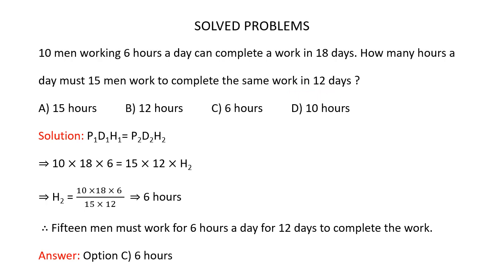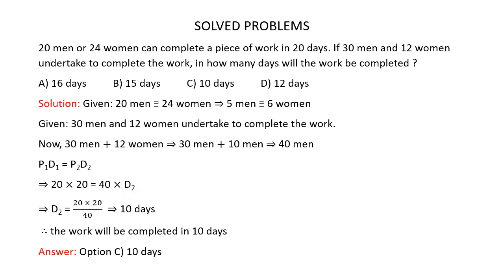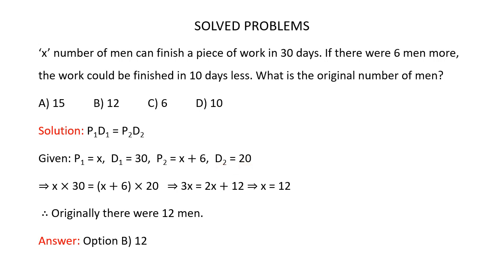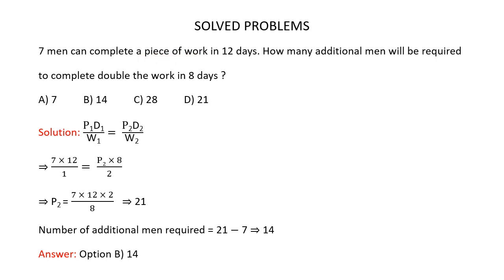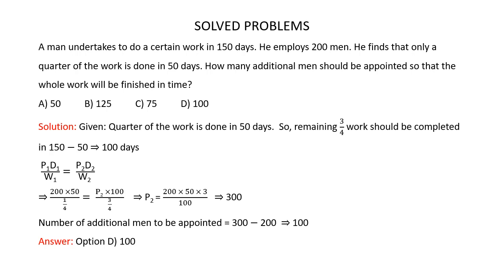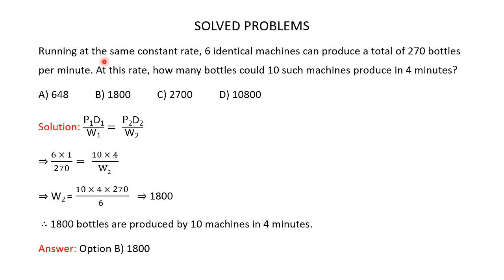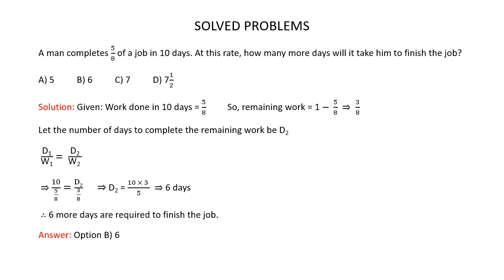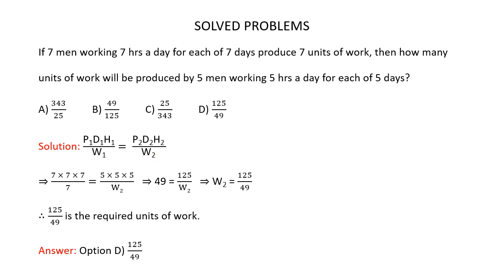Time and Work - Chain Rule Solved Problems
(QA-14c)

📹 Title: Work and Time Problems - Chain Rule & Work Calculation Explained
Discover essential techniques to solve work, time, and chain rule problems commonly found in competitive exams. This video provides clear explanations and practice questions to help you master these concepts with confidence.

Gain a thorough understanding of work-time calculation formulas.
Learn how to convert workers' efficiencies between different groups.
Practice solving real-world style problems to increase speed and accuracy.
🎯 Topics Covered
Work and time calculation formulas
Conversion between workers' efficiencies (men and women)
Chain rule problems in work scenarios
Practical problem-solving strategies for competitive exams
Step-by-step explanation of multiple example questions
🔑 Keywords & Descriptions
Work and Time: Understanding how to calculate total work done based on workers, hours, and days.
Call to action: Practice these formulas to improve your speed!
Chain Rule Problems: Solving complex problems involving related rates and derivatives.
Call to action: Watch our detailed explanation to master the concept.
Worker Efficiency Conversion: Converting work rates between men and women or different groups.
Call to action: Use this method to compare different work scenarios easily.
Work & Machine Problem: Calculating output productivity of machines and workers over time.
Call to action: Practice these types of questions to excel in exams.
Practical Problems: Real-world applications of work and time calculations with multiple variables.
Call to action: Work through these examples to build problem-solving confidence.